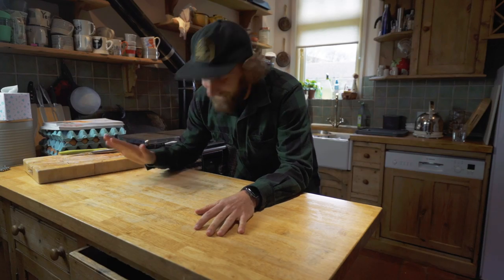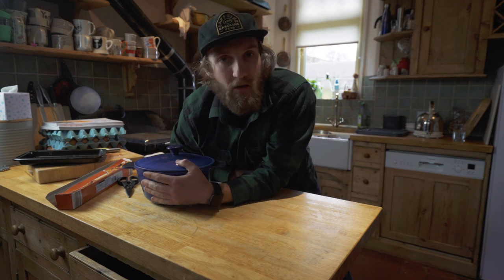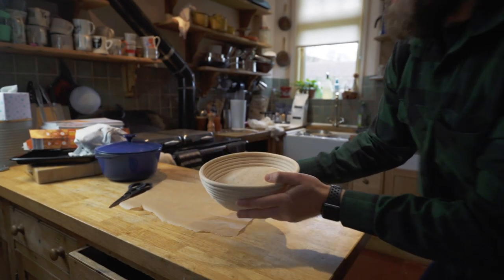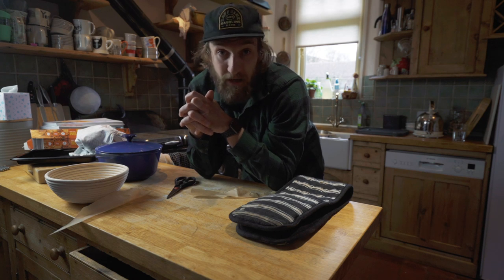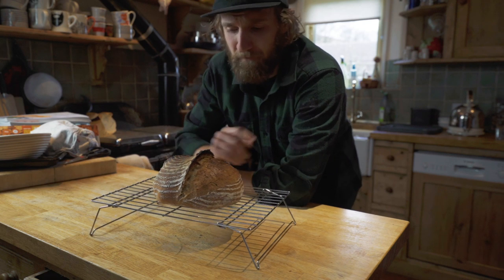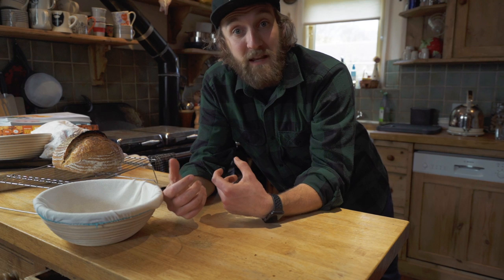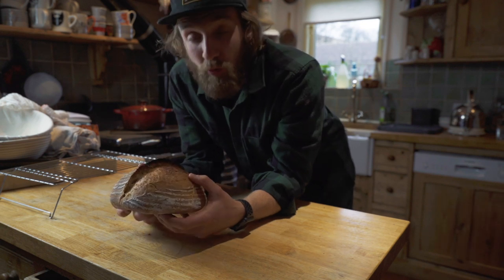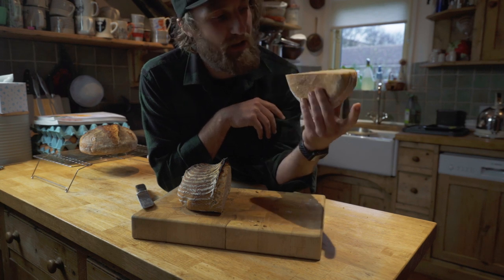Sourdough from Scratch - Step 6 - BAKING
A Lockdown special series - How to bake Sourdough bread, from scratch.

A Bun & Beard production